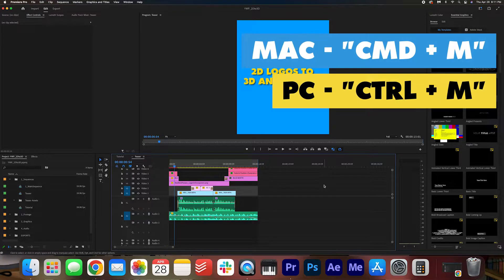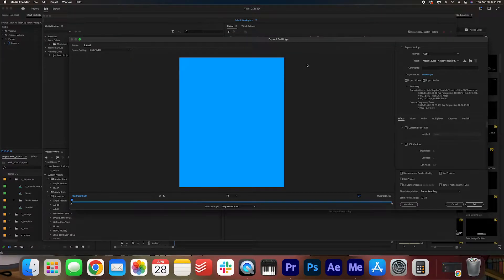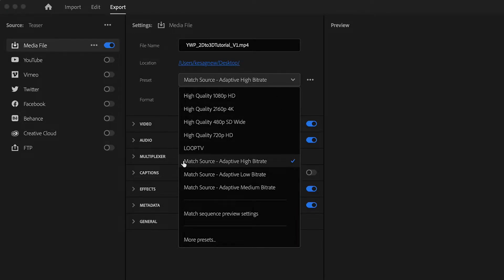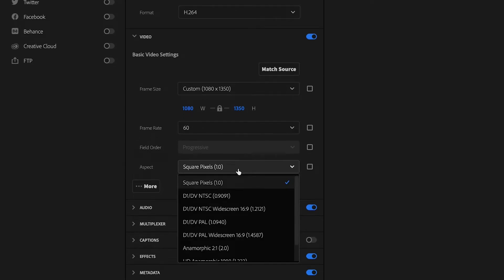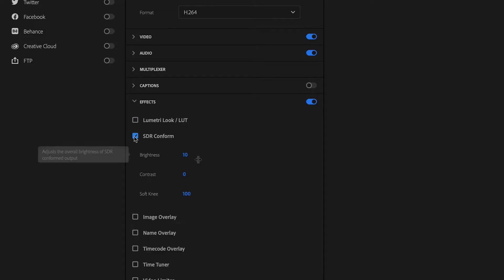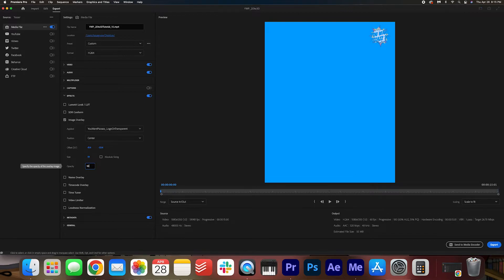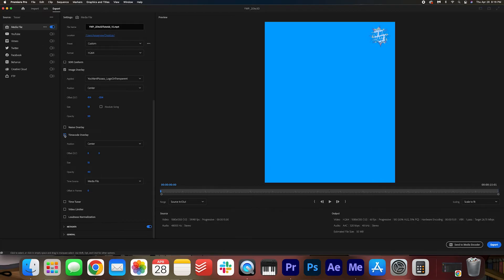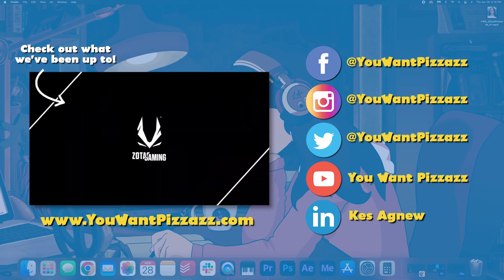How to Export Videos in Adobe Premiere Pro (2022 Update)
Here is what you need to know about Premiere Pro's new export settings!